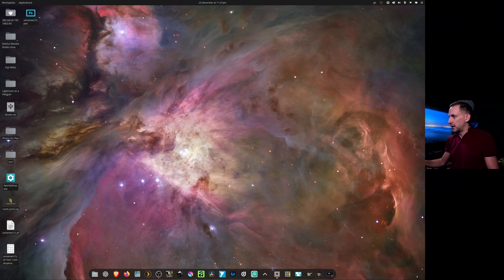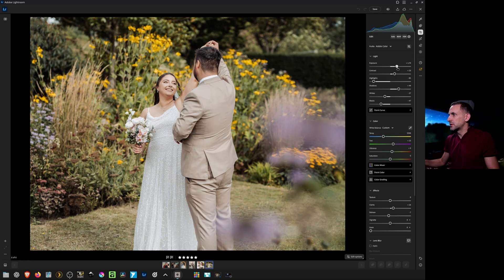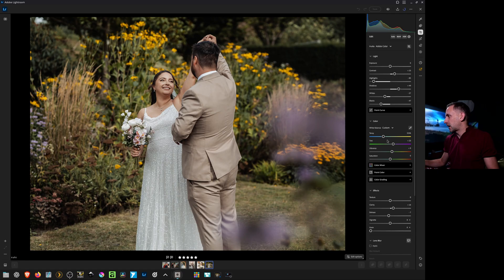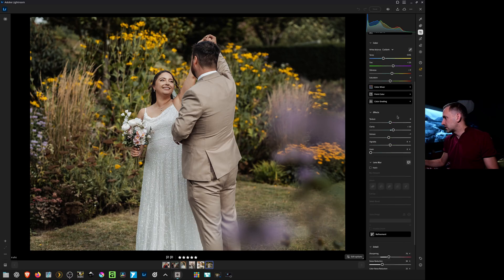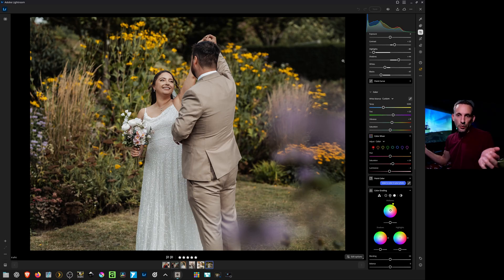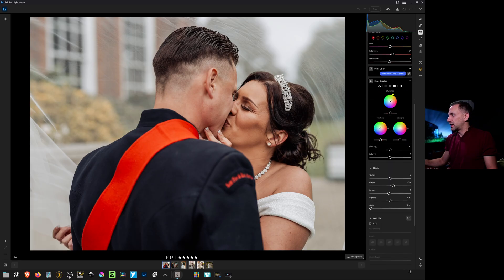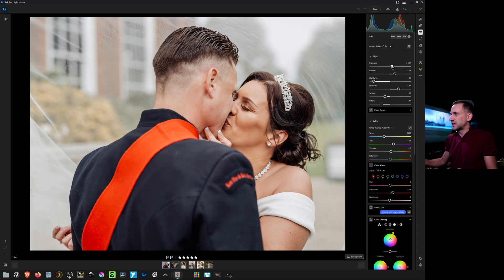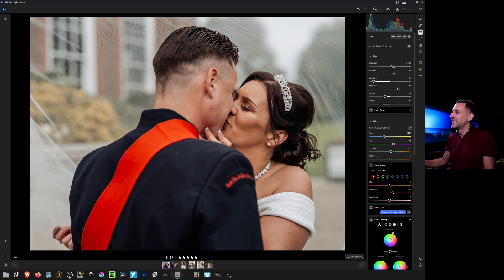Lightroom on Linux is better than you think!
In this video I expore the installation of Adobe Lightroom as a fully featured app running from the web on Linux. I also delve into how it's cloud based nature can actually speed up your workflow as all of the heavy lifting is being processed on Adobe's servers.